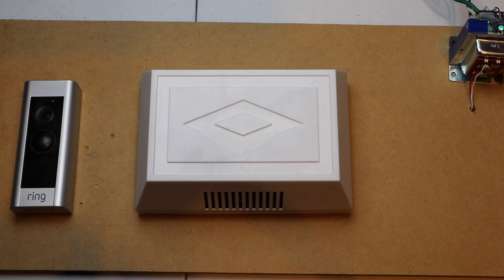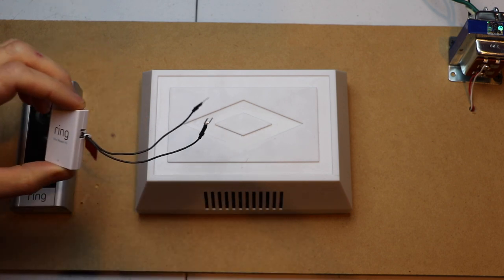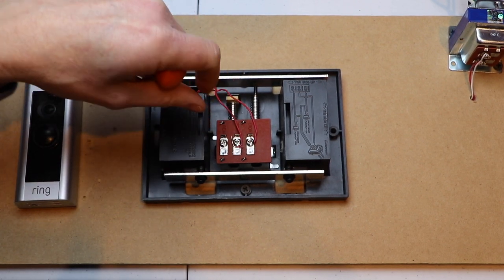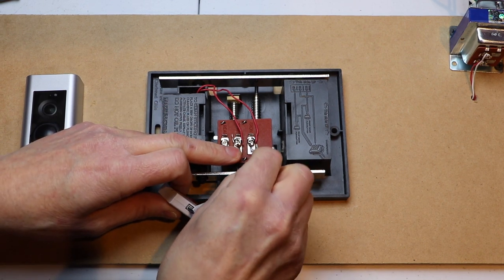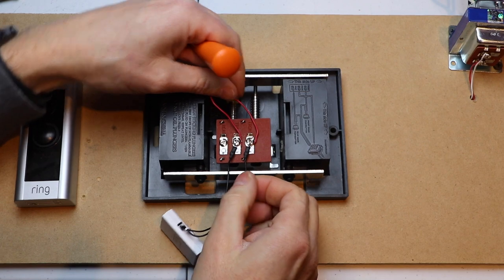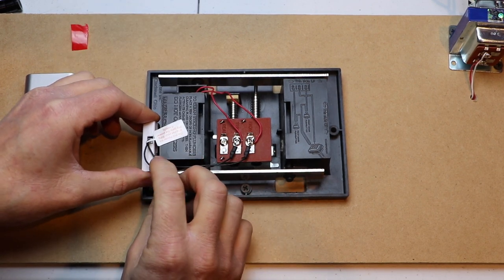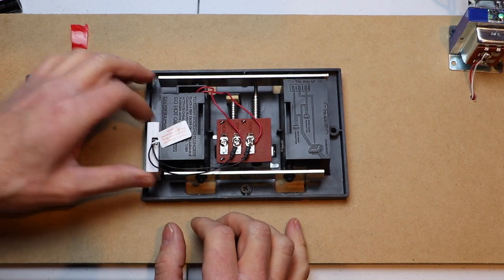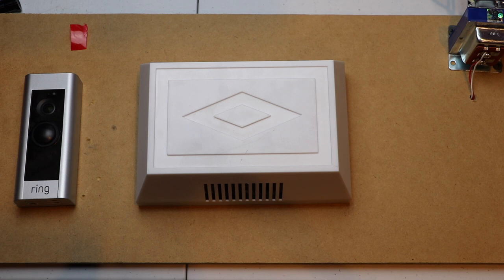Install Ring Pro Power Kit V2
How to install the Ring Video Doorbell Pro power kit version 2. The Ring power kit V2 is a big upgrade from version 1.  Ring has simplified the installation of the v2 power kit, from the prior model.  It only takes a couple of minutes to install the power kit for the Ring Video Doorbell Pro.